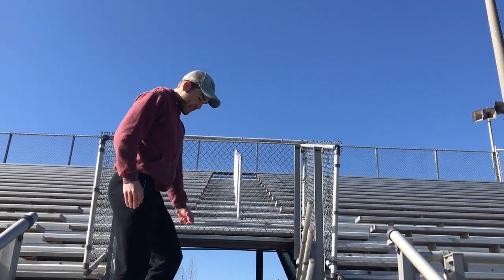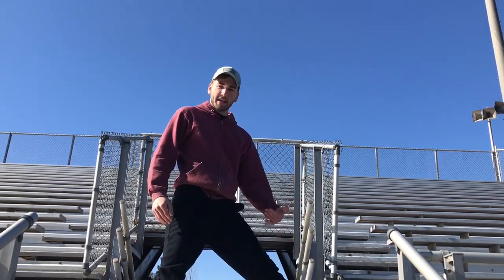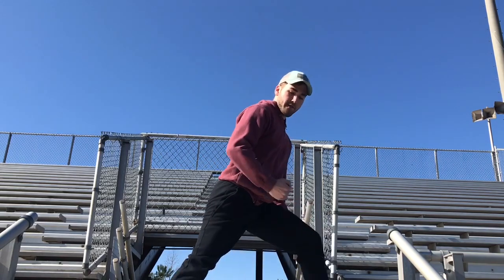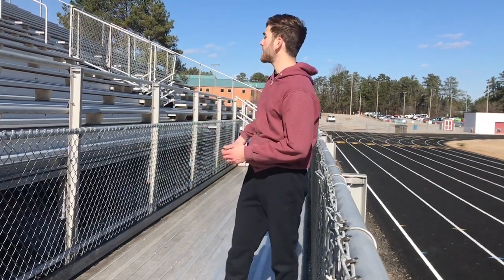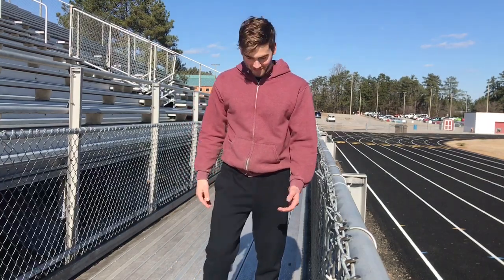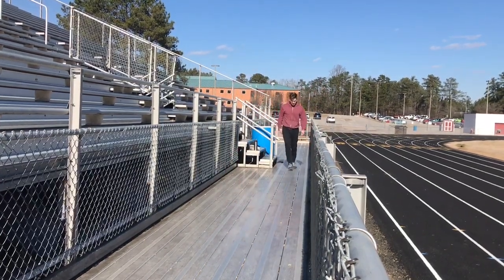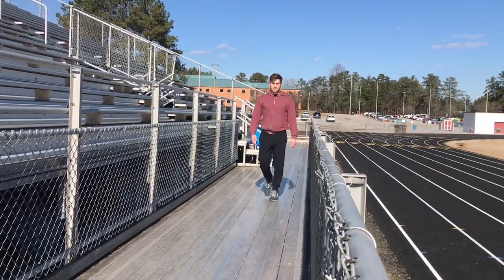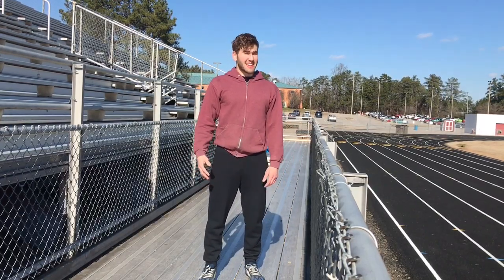Workout for Inguinal hernia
This is a good leg workout as well as good cardio and pelvic floor exercise.